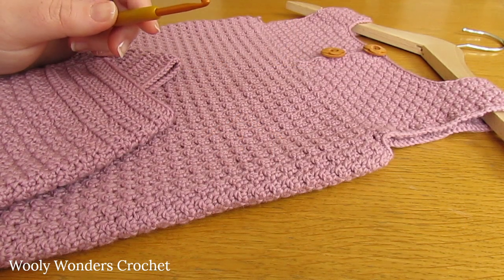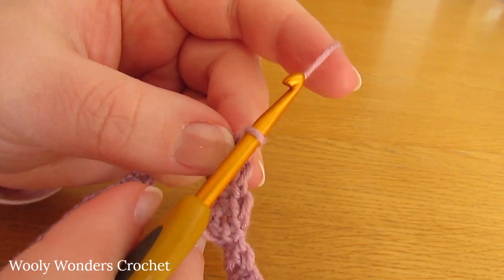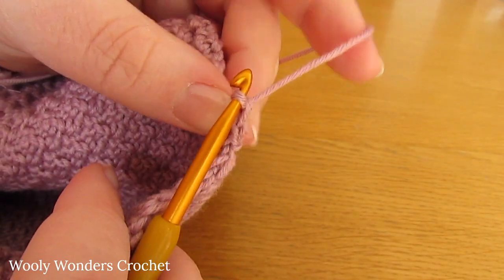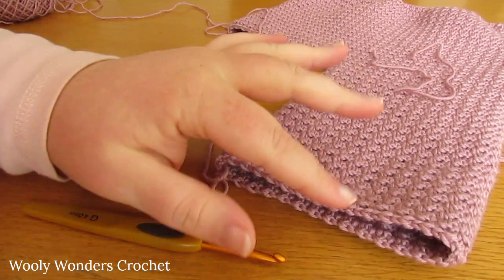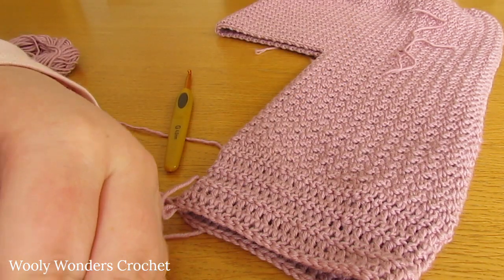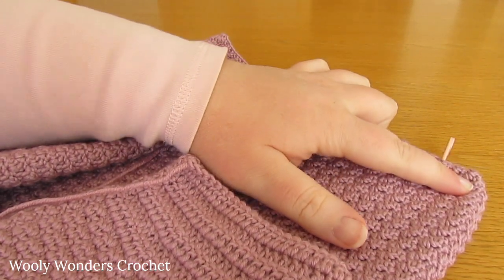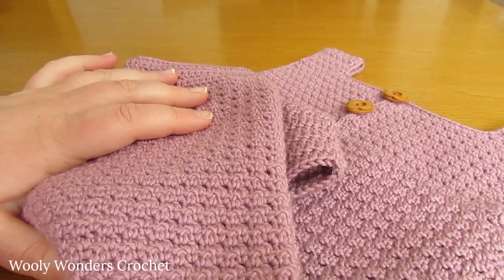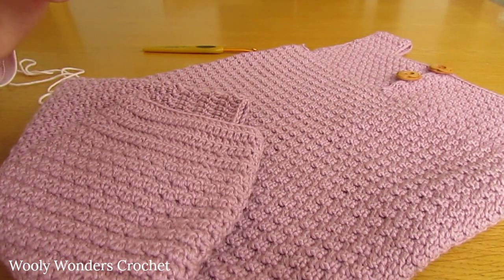How to crochet baby / children's textured dungarees - The Rowen Dungarees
This tutorial will show you how to crochet baby / children’s textured dungarees.

These dungarees can be made in 4 sizes from 0 - 6 months to 3 - 5 years. This tutorial follows the pattern for size 6 - 12 months. Detailed instructions for all sizes are included in the written pattern.

For these dungarees you will need a 4mm crochet hook. You will need fine weight yarn.

WRITTEN PATTERN